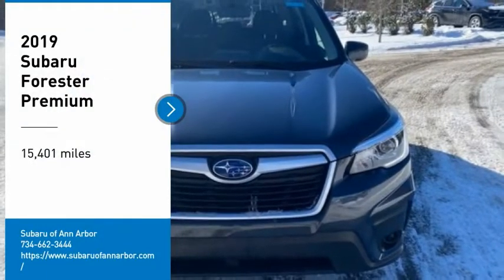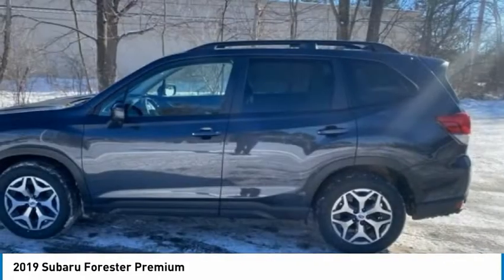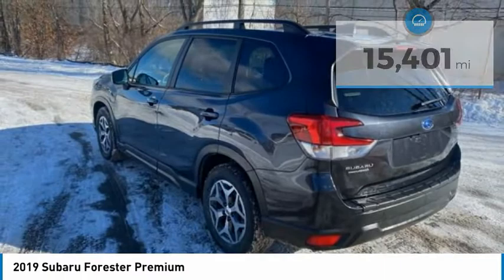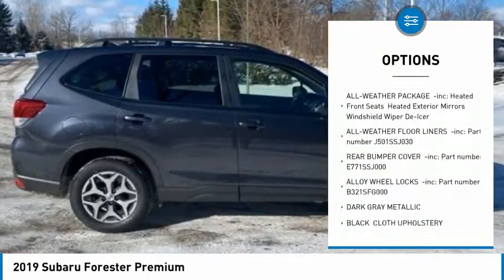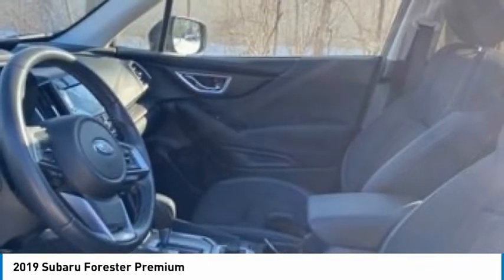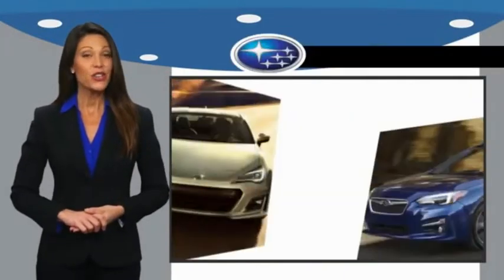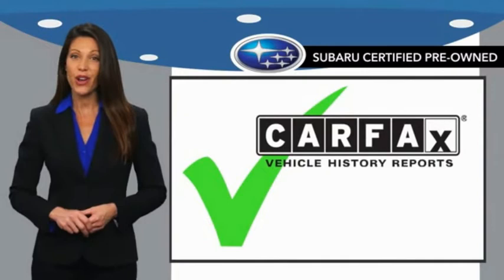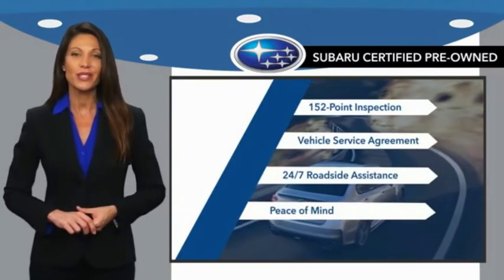2019 Subaru Forester S461768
2019 Subaru Forester Premium

COMES WITH A LIFETIME POWERTRAIN, 1 YEAR KEY REPLACEMENT, AND 1 YEAR MAINTENANCE.CARFAX One-Owner. Certified.2019 Subaru Forester Premium All-Weather Package Dark Gray Metallic AWD Lineartronic CVT 2.5L 4-Cylinder DOHC 16V VVTLOVE STRIKES TWICE. 26/33 City/Highway MPGSubaru Certified Pre-Owned Details:* Warranty Deductible: $0* Roadside Assistance* Powertrain Limited Warranty: 84 Month/100,000 Mile (whichever comes first) from original in-service date* SiriusXM 3-Month trial subscription, $500 Owner Loyalty coupon & 1 year trial subscription to STARLINK* 152 Point Inspection* Transferable Warranty* Vehicle HistoryAwards:* 2019 KBB.com 10 Best SUVs Under $30,000 * 2019 KBB.com 10 Best All-Wheel-Drive Vehicles Under $30,000 * 2019 KBB.com 12 Best Family Cars * 2019 KBB.com 5-Year Cost to Own Awards * 2019 KBB.com Brand Image Awards